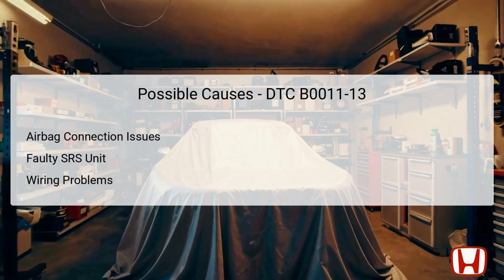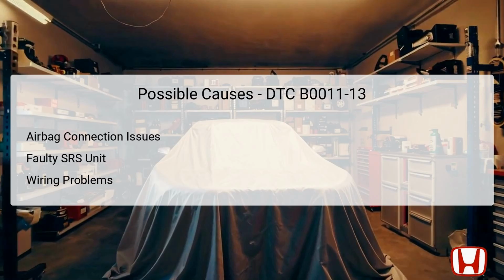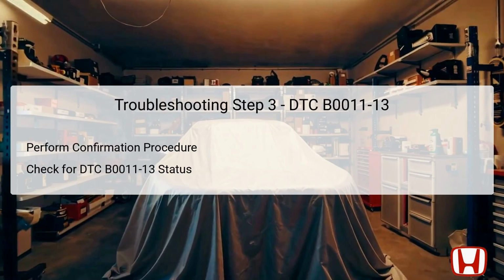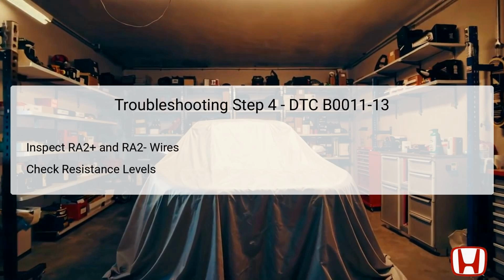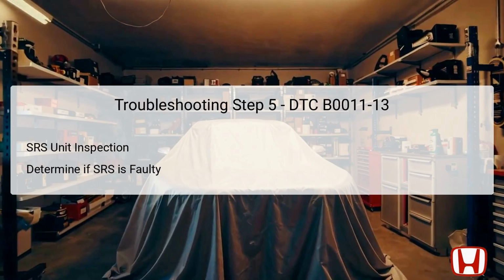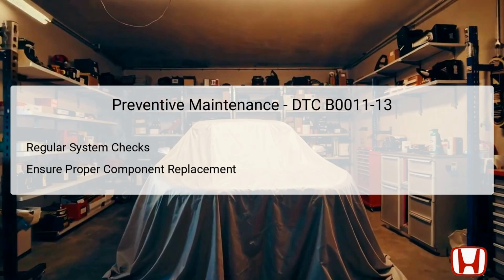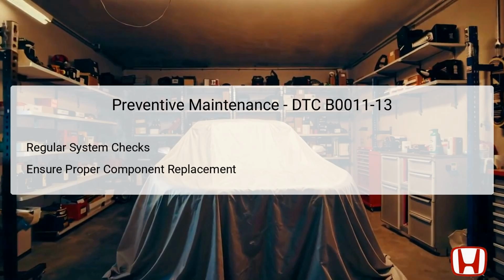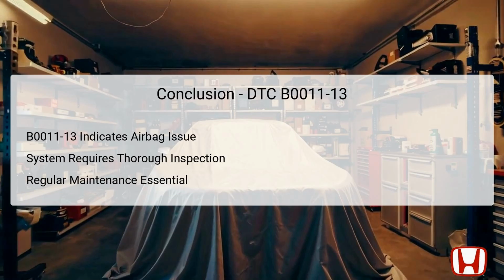DTC B0011-13: Open or Increased Resistance in the Front Passenger's Airbag - Honda Accord 2023+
Join the STEP Diagnostics early access list:
​ In this video, you'll learn about Diagnostic Trouble Code (DTC) B0011-13, which pertains to the front passenger’s airbag in the Honda Accord 2023 and later models. We'll cover the causes, symptoms, and detailed troubleshooting steps to diagnose and resolve issues related to this critical safety feature, ensuring optimal airbag performance and passenger safety. Join us to understand how to keep your vehicle's airbag system functioning correctly!